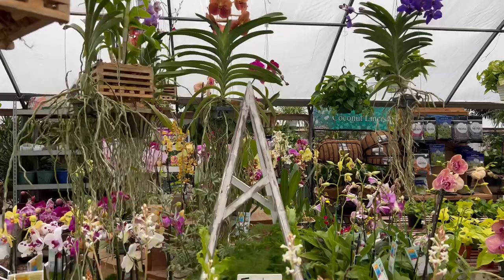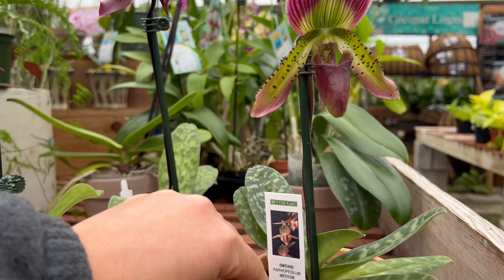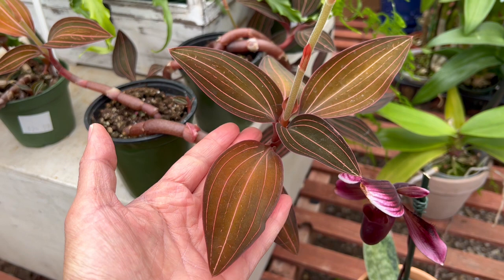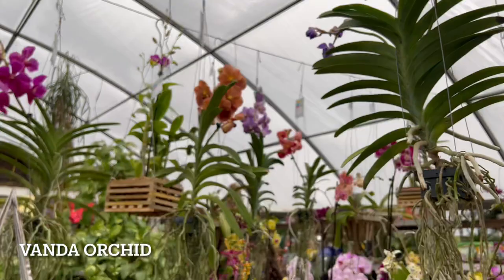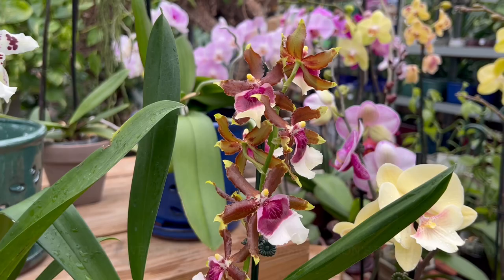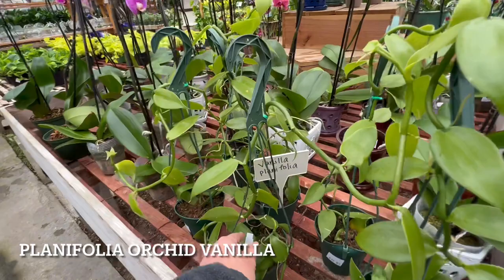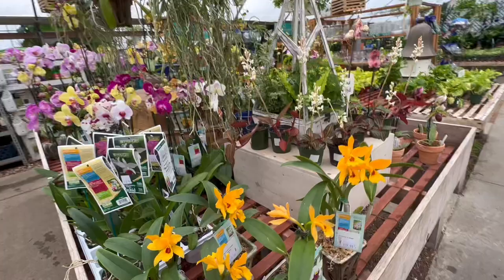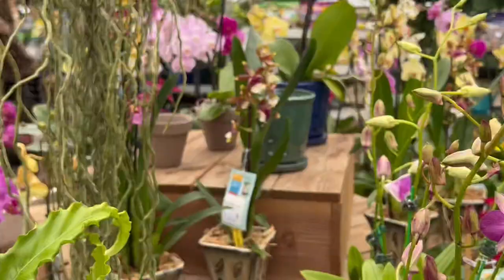ORCHID VARIETIES TOUR WITH NAMES/ RARE AND INTERESTING ORCHIDS / PLANT TOUR / NURSERY TOUR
Hi friends!!! This is a quick video…

'Thank your for your support!!!

Nursery address: Plant and See

Soundtrack by Quincas Moreira - Summer Shower

Some products that i am using daily and I love:

***Moisture Meter:

***Neem Oil:

***Fish Emul Fertilizer:

***VELCRO Ties Plant Support:

***YELLOW STICKY TRAPS:

***PLANT T-SHIRT

***MY IKEA Cabinet Growing Lights:

***AC DualFans Quiet:

***Doors Cabinet Plastic Weather Strips: